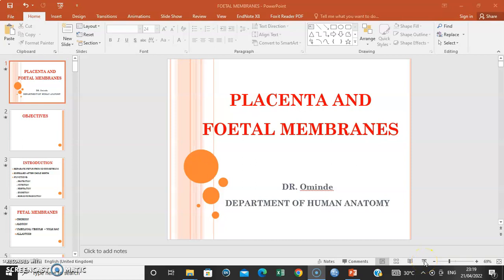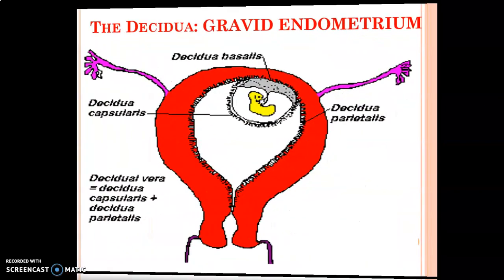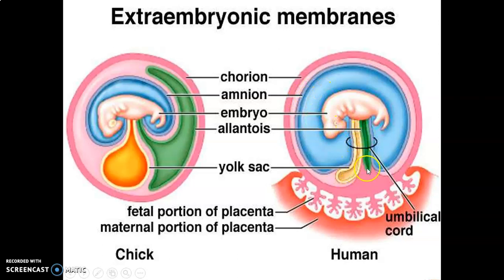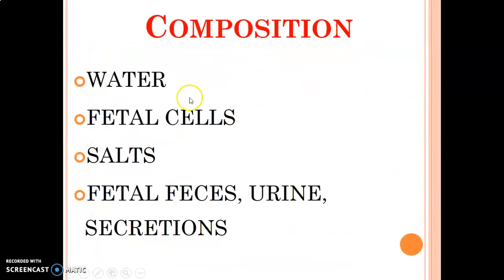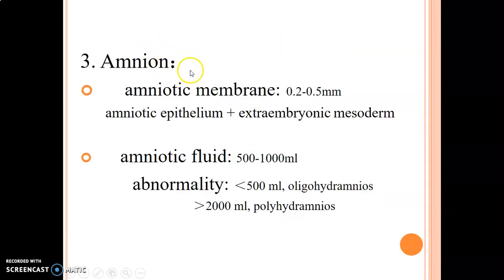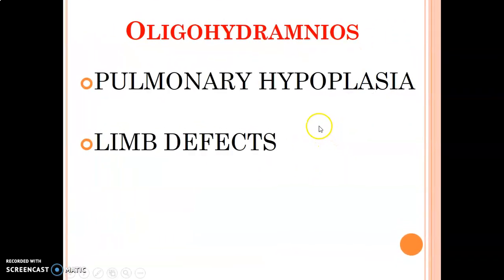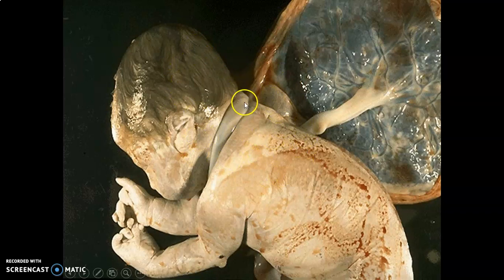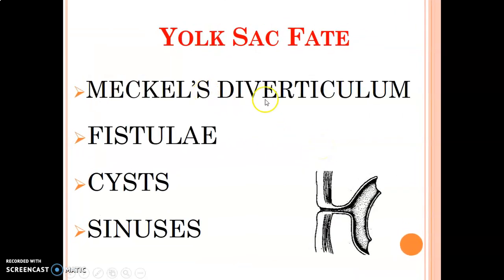FETAL MEMBRANE formation 1_ Embryology_ Anatomy Book Club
Okay. Lets talk on the formation of the fetal membrane in the developing fetus.
Lesson 1